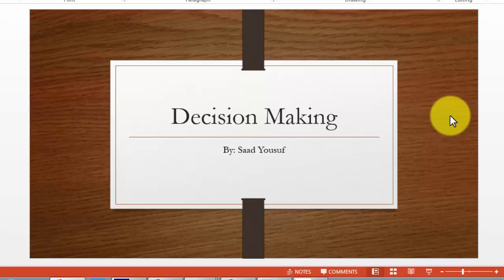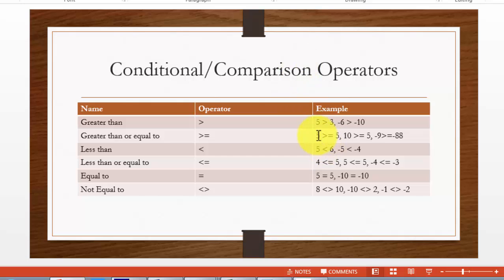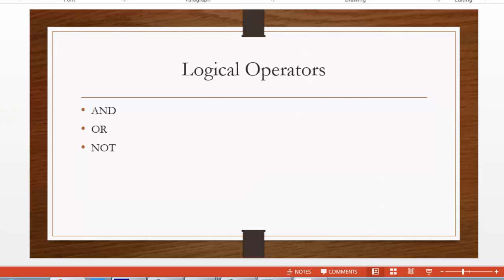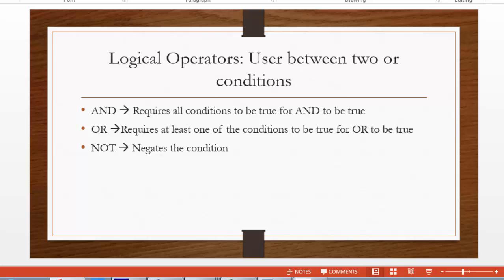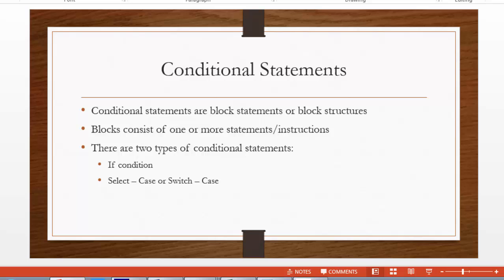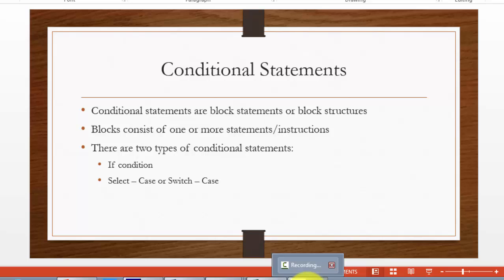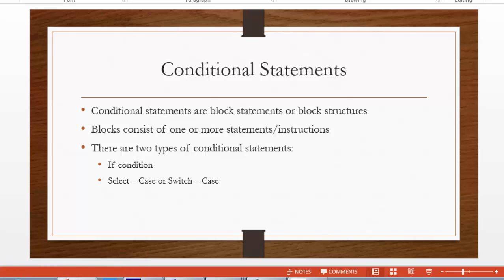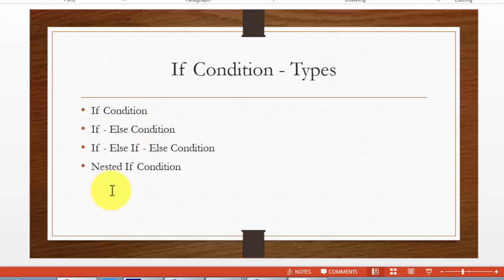Visual Basic - Conditional Statements